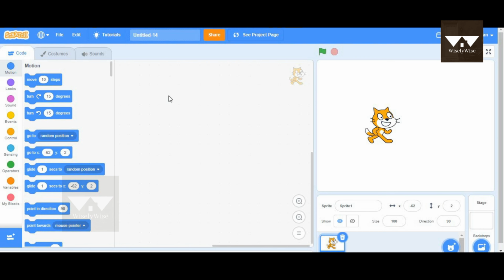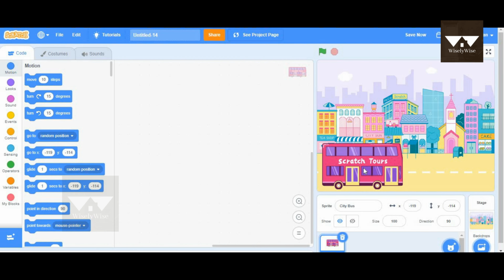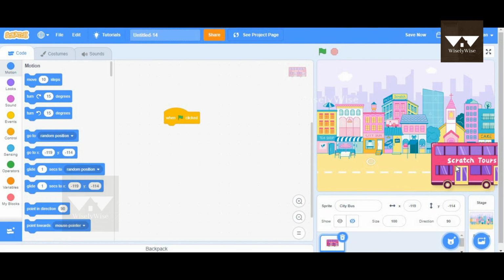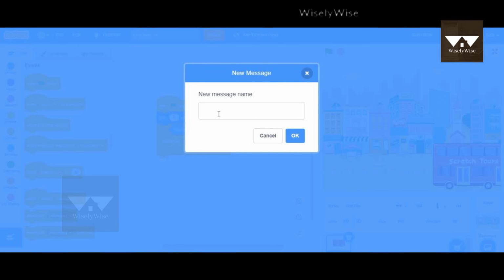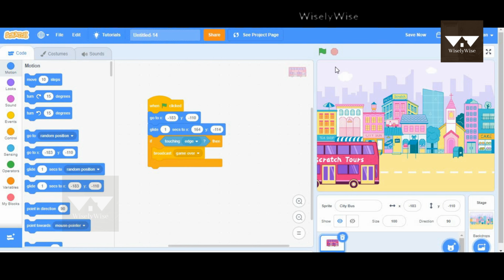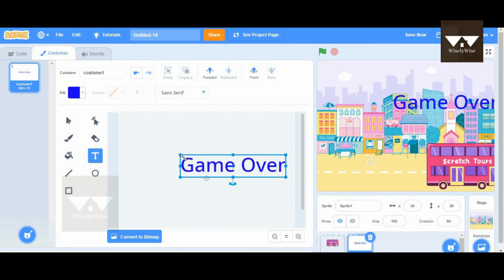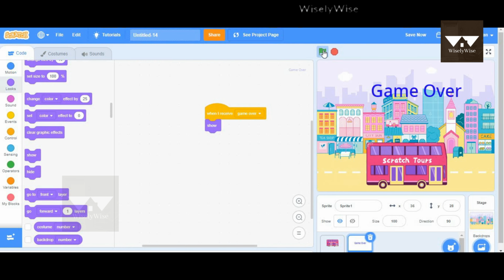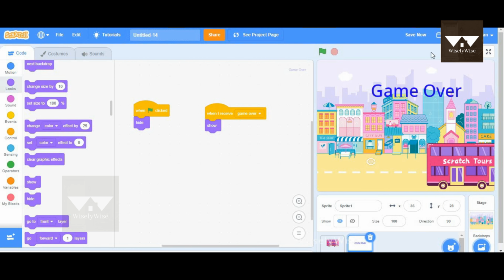How to use show and hide blocks | #19 | How to in Scratch Series | WiselyWise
Also, Top Watched